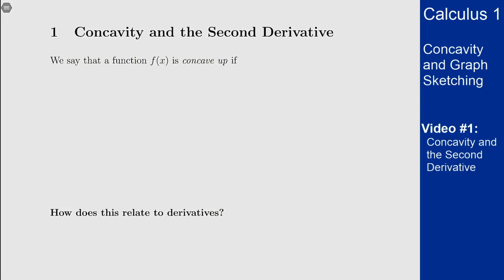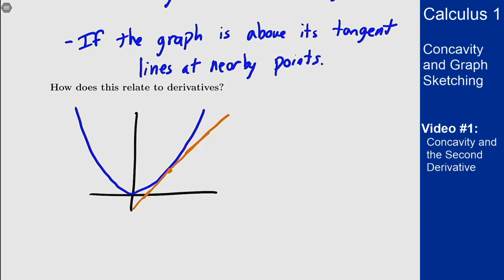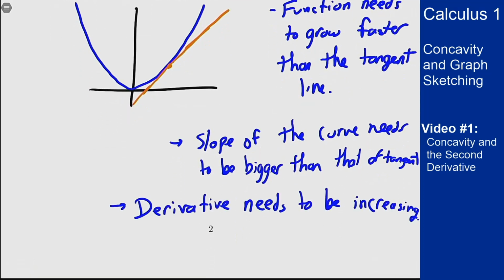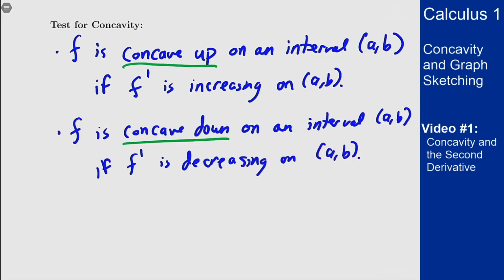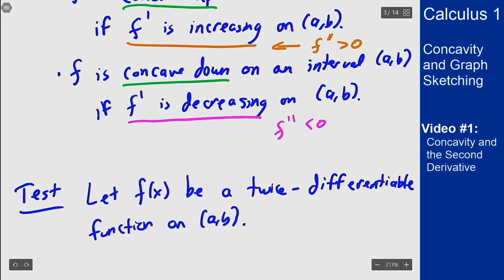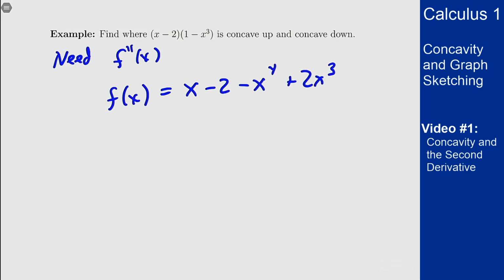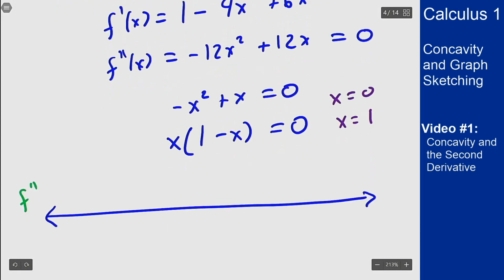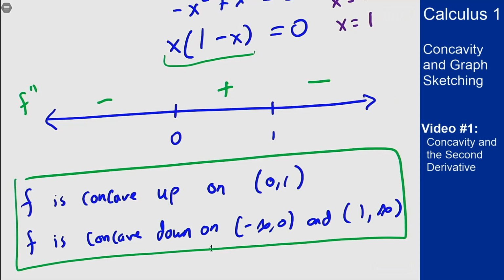Concavity and Graph Sketching - Video 1 - Concavity and the Second Derivative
Video #1 on Concavity and Graph Sketching, defining concavity as a property of a function and what it looks like on a graph, as well as how it can be found using the second derivative.